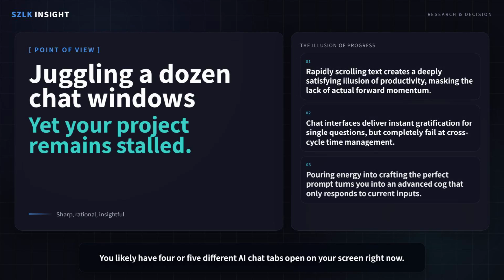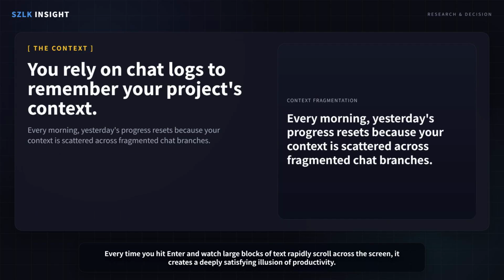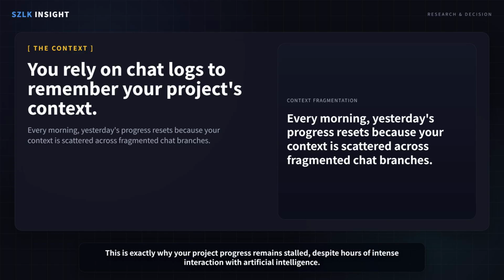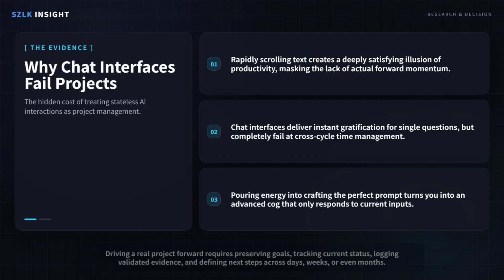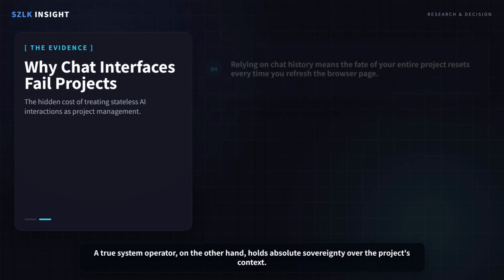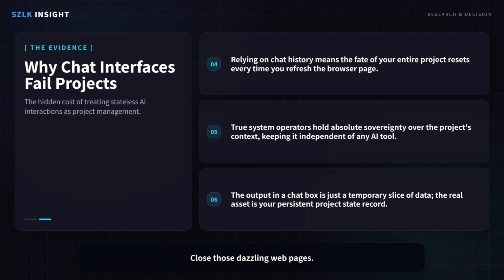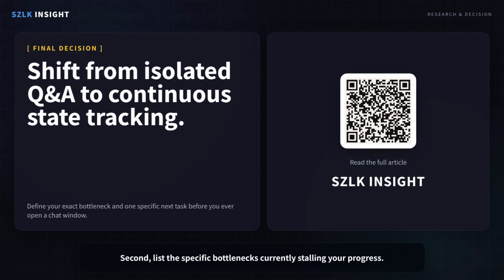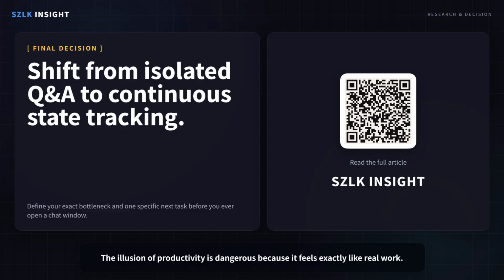Juggling a Dozen Chat Windows Every Day, Yet Your Project Progress Remains Stalled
Frequent AI chat interactions easily create the illusion of progress. When a project stalls, the root cause is often fragmented chat windows that sever your context management over time. To break this deadlock, shift your focus from isolated Q&A sessions to the continuous tracking of goals, status, and evidence.
Chapters:
00:00 Juggling a dozen chat windows
00:26 You rely on chat logs to remember your...
01:08 Rapidly scrolling text creates a deeply...
01:41 Chat interfaces deliver instant gratifi...
02:13 Pouring energy into crafting the perfec...
02:46 Shift from isolated Q&A to continuous s...